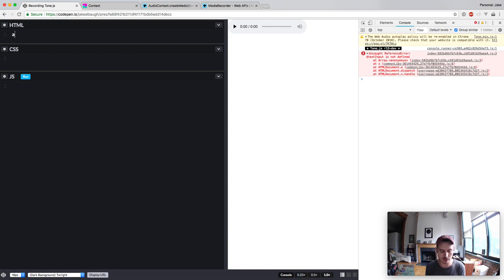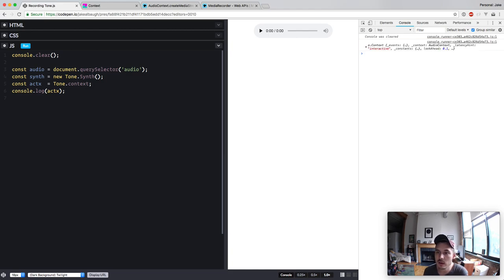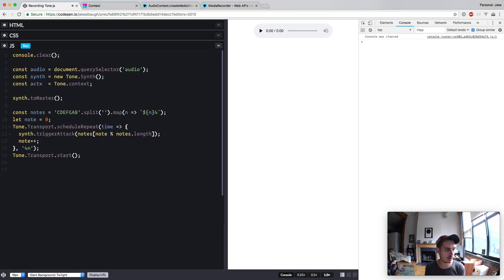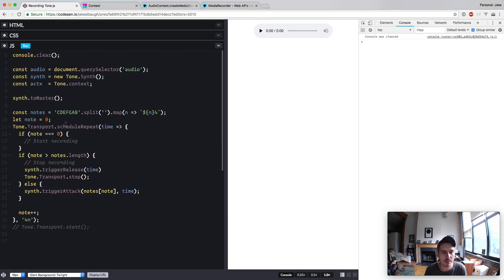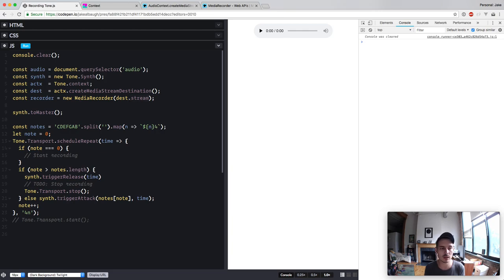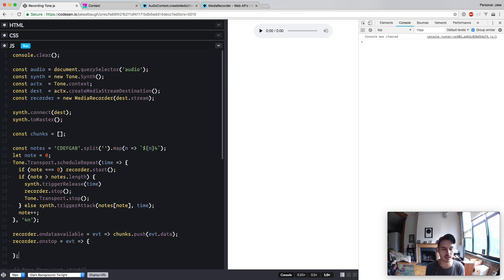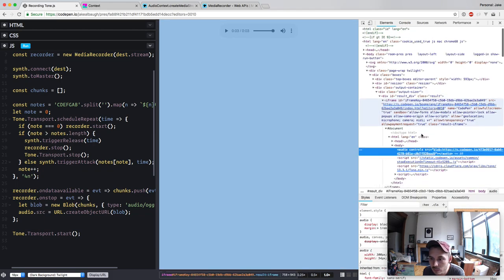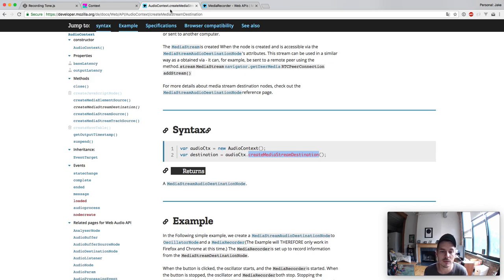Tone.js & CodePen Part 07: Recording Tone in an Audio File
Recording Tone.js output in an ogg audio file.

There are many tools to convert ogg to mp3. Here's one